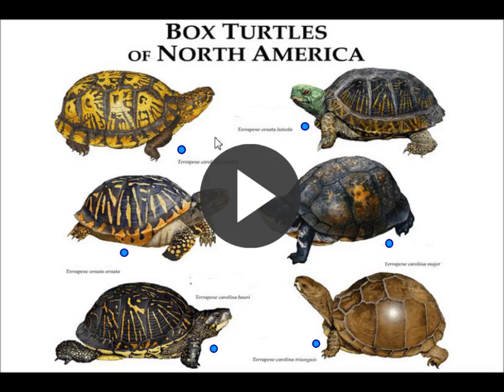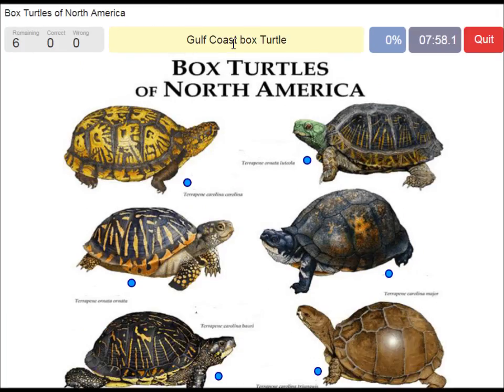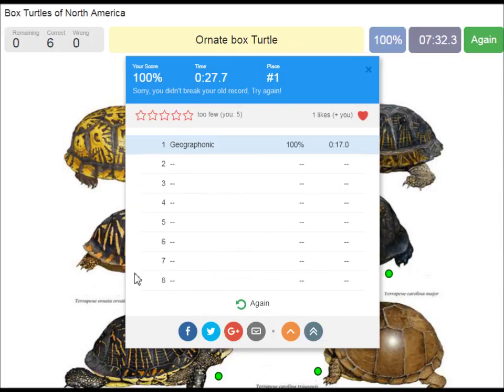Box turtles of North America, game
Box turtles of North America

Box turtles are North American turtles of the genus Terrapene. Although box turtles are superficially similar to tortoises in terrestrial habits and overall appearance, they are actually members of the American pond turtle family (Emydidae). The twelve taxa which are distinguished in the genus are distributed over four species. They are largely characterized by having a domed shell, which is hinged at the bottom, allowing the animal to close its shell tightly to escape predators
animal, animals, cute animals, birds, cute birds, nature, wildlife, fauna,  wild animals, into the wild, animal videos, funny animals, wildlife videos, animal species, biology,The genus name Terrapene was coined by Merrem in 1820 as a genus separate from Emys for those species which had a sternum which was separated into two or three divisions and which could move these parts independently.[3] He placed in this genus amongst others Terrapene boscii (now accepted to be Kinosternon subrubrum subrubrum) and Terrapene carolina (but under the name Terrapene clausa). Also several Asian box turtles have been formerly classified within the genus Terrapene: e.g. Terrapene bicolor (now Cuora amboinensis couro) and Terrapene culturalia (now Cuora flavomarginata).[1] Currently four species are classified within the genus and twelve taxa are distinguished:[1]

Terrapene carolina carolina (young)
Common box turtle, Terrapene carolina (Linnaeus, 1758) (type species)[2]
Florida box turtle, Terrapene carolina bauri Taylor, 1895
Eastern box turtle, Terrapene carolina carolina (Linnaeus, 1758)
Gulf Coast box turtle, Terrapene carolina major (Agassiz, 1857)
Mexican box turtle, Terrapene carolina mexicana (Gray, 1849)
Terrapene carolina putnami O.P. Hay, 1906 (extinct) [4]
Three-toed box turtle, Terrapene carolina triunguis (Agassiz, 1857)
Yucatán box turtle, Terrapene carolina yucatana (Boulenger, 1895)
Coahuilan box turtle, Terrapene coahuila Schmidt & Owens, 1944
Spotted box turtle, Terrapene nelsoni Stejneger, 1925
Northern spotted box turtle, Terrapene nelsoni klauberi Bogert, 1943
Southern spotted box turtle, Terrapene nelsoni nelsoni Stejneger, 1925
Ornate box turtle (or: Western box turtle), Terrapene ornata, (Agassiz, 1857)
Ornate box turtle (or: Western box turtle), Terrapene ornata ornata (Agassiz, 1857)
Desert box turtle, Terrapene ornata luteola H.M. Smith & Ramsey, 1952
Box turtles have diploid somatic cells with 50 chromosomes.[5]
Ecology and behavior[edit]

Three images of eastern box turtles laying eggs
T. c. carolina laying eggs

T.c.bauri hatchling
Life cycle and predation[edit]

Rings on the scutes of T.c.triunguis. Rings can be used to estimate the age of box turtles in their early years.
Once maturity is reached, the chance of death seems not to increase with age. The survivorship curve of box turtles is therefore probably similar to that of other long-living turtles. The average life span of adult box turtles is 50 years, while a significant portion lives over 100 years. The age of a growing box turtle in the wild can not be accurately estimated by counting the growth rings on the scutes; Their growth is directly affected by the amount of food, types of food, water, illness, and so much more. Box turtle eggs are flexible, oblong and are (depending on the taxon) on average 2–4 cm long weighing 5-11 g. The normal clutch size is 1-7 eggs. In captivity and in the southern end of their range, box turtles can have more than one clutch per year, while the average clutch size is larger in more northern populations.[6] Turtles can defend themselves from predation by hiding, closing their shell and biting. The risk of death is greatest in small animals due to their size and weaker carapace and plastron. While the shell of an adult box turtle is seldom fractured, the box turtle is still vulnerable to surprise attacks and persistent gnawing or pecking. Common predators are mammals like minks, skunks, raccoons, dogs and rodents, but also birds (e.g. crows, ravens) and snakes (e.g. racers, cottonmouths) are known to kill box turtles.[7]